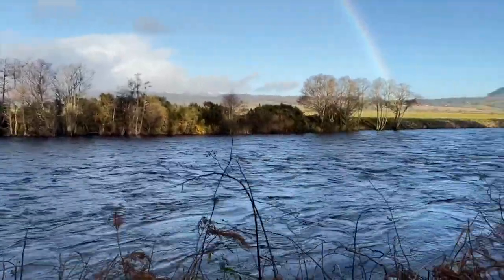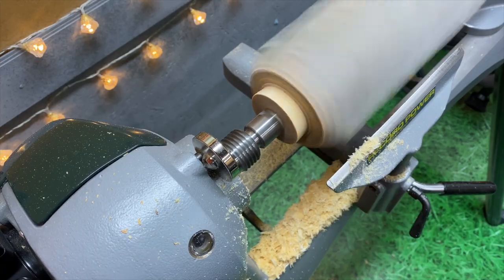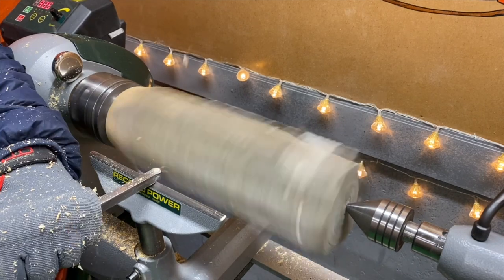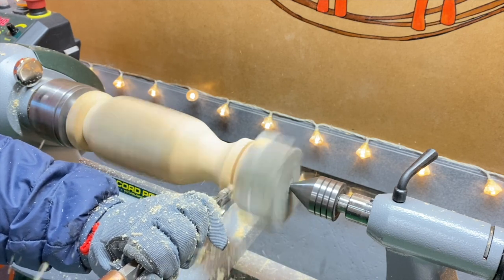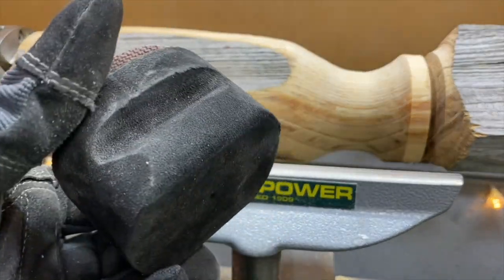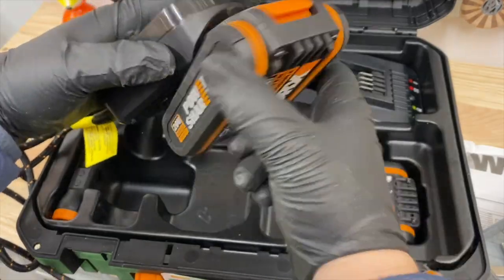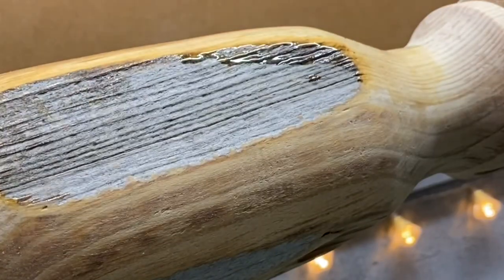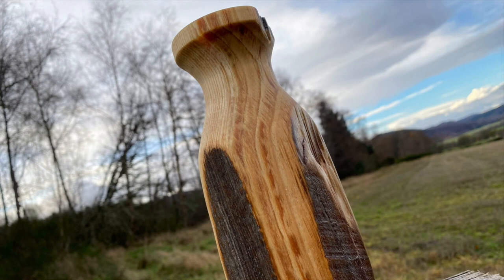Woodturning| Fence Post Log to Vase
In my Woodturning| Fence Post Log to vase video you will see how I turned what was discarded into something with rustic charm.

It's a quick project and anyone could try it, please don't go chopping down farmers fences, they really don't like that sort of thing! Any scrap wood would do really, I'm sure most people have stuff hanging around in their sheds, workshops and firewood scrap pile.

I was careful to remove any old nails and staples before I mounted the log on to my lathe and then it was simply a matter of getting it spinning.

I didn't apply a finish because I loved the rough look to it and it still nods to the fact that it was once a fence post.

You will see the cordless WORX tool, the Maker X make an appearance in the video. I was impressed with this little gadget and it will feature in more of my upcoming videos. I wasn't paid to endorse the product, I did receive it for free, but I will always be honest about how useful I find any tools I receive.

If you like this video, please give it a thumbs up and don’t forget to click the SUBSCRIBE button and then click the BELL icon to be notified every time I upload new content.

Claire x

Music : YouTube Studio - 'Fun In The Sun' - Chris Haugen